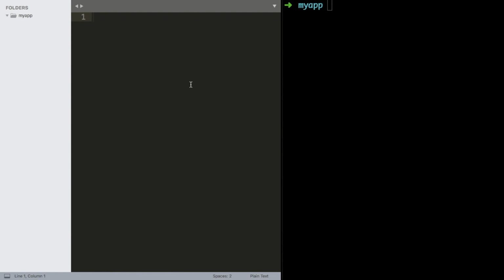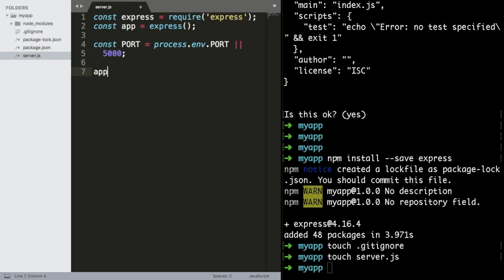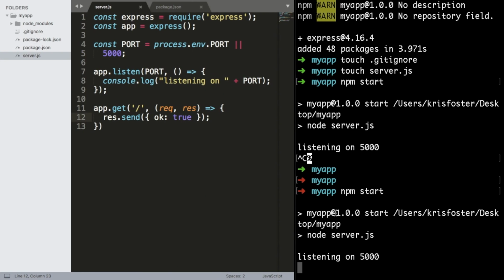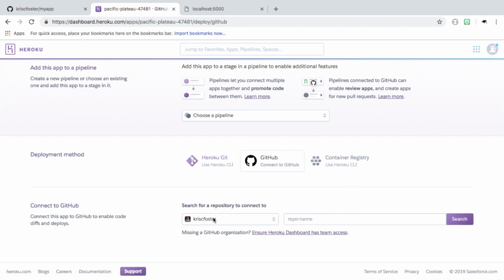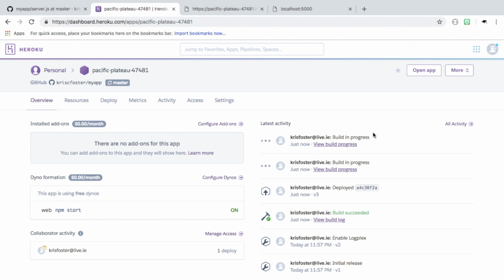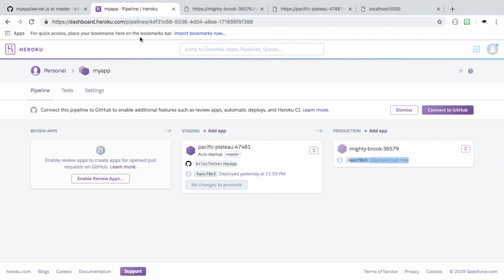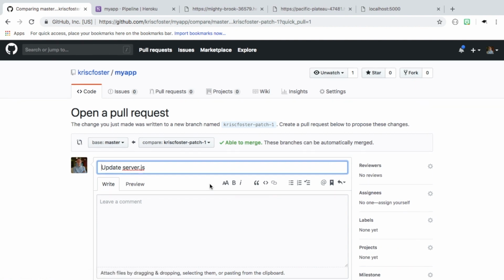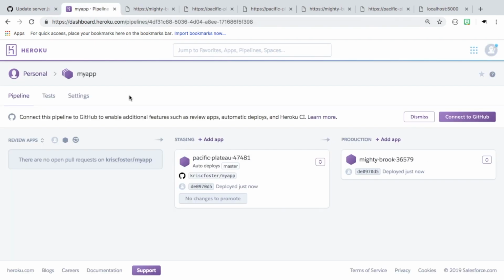Continuous Deployment Using Heroku and GitHub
How to use a continuous deployment strategy using GitHub & Heroku to speed up your development process. This video will show you how to integrate Heroku with your GitHub repository so that changes can be automatically deployed. We will also look at review apps and how applications can be spun up whenever a pull request is made to your repository.